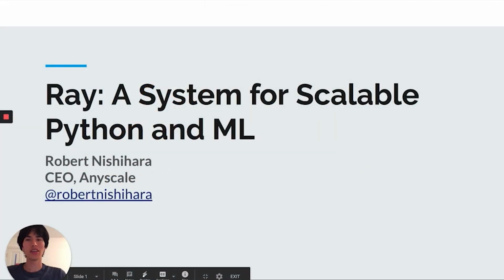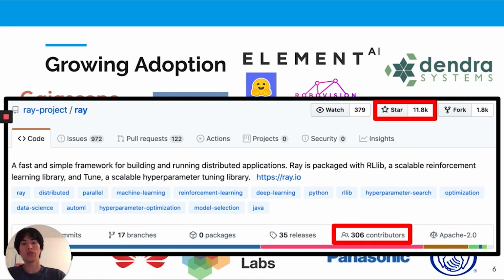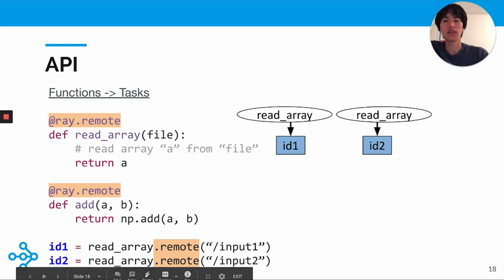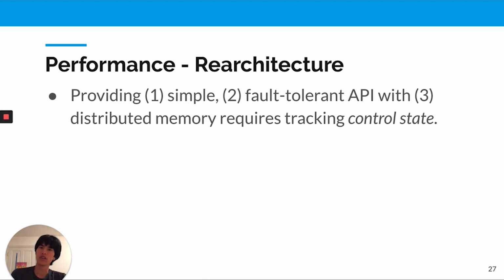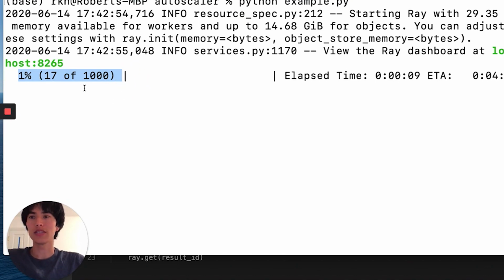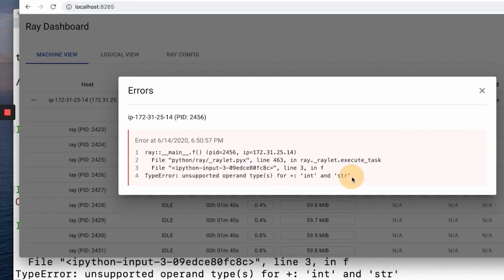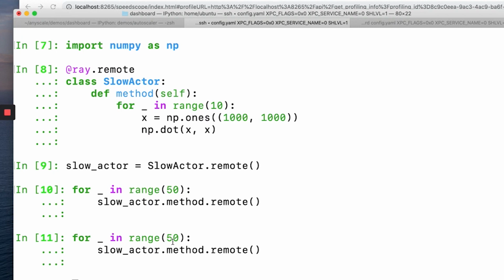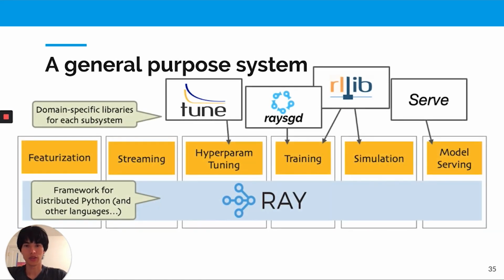Ray: A System for Scalable Python and ML |SciPy 2020| Robert Nishihara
Distributed computing is becoming the norm, and this trend is driven largely by the computational requirements of machine learning applications. However, building distributed applications today requires tons of expertise. Ray aims to make it as easy to program a cluster of machines as it is to program a laptop. The goal of this is to enable many more software developers to take advantage of all the advances in machine learning to solve harder problems without needing to build systems infrastructure or to have expertise in distributed computing. Ray is a rapidly growing open source project used in production by large companies as well as startups and in cutting-edge research. In addition to the core distriuted system, Ray encompasses a collection of state-of-the-art libraries targeting scalable machine learning. These include scalable libraries for hyperparameter tuning, distributed training, reinforcement learning, and model serving. This talk will discuss the lessons learned from developing Ray and deploying it in production, the key architectural decisions that enable Ray's performance, as well as how companies are using Ray for scalable machine learning.